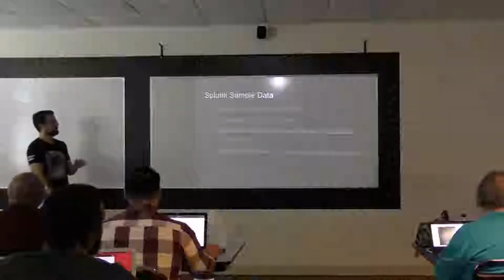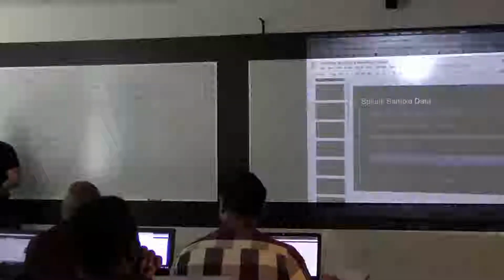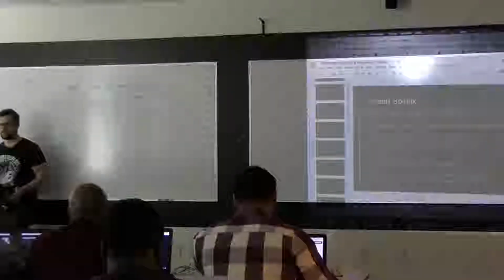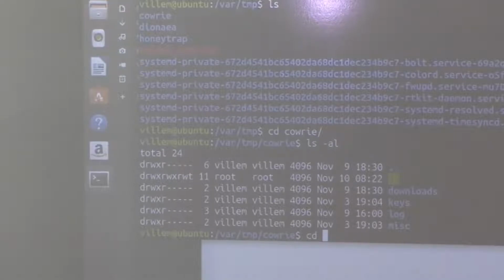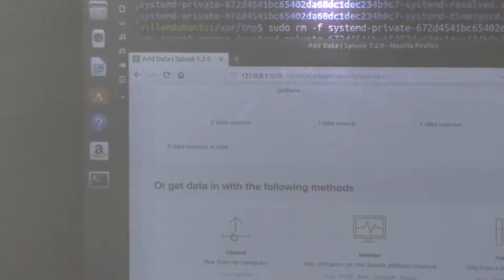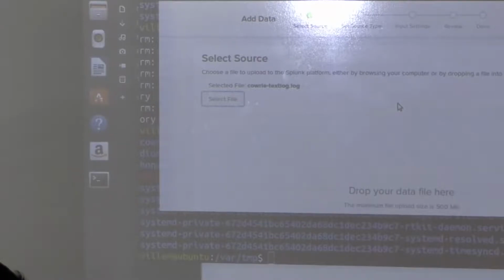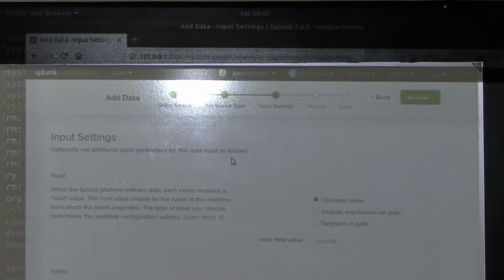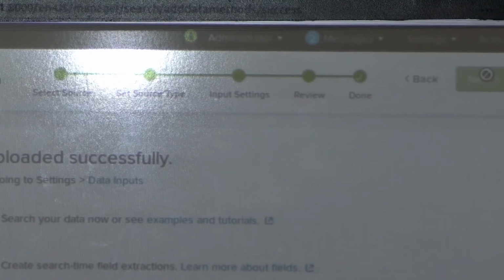Deploying Searching and Reporting in Splunk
In this course, we’ll cover Splunk distributed deployment environments. This will include Splunk forwarder installation, remote log forwarding, deployment classes and applications. Distributed Splunk environments are commonly found in enterprise environments to help gather and manage logs from multiple hosts, network devices, and other parts of your environment.

We’ll leverage Amazon Web Services with Terraform to help with hosting and building the hosts.